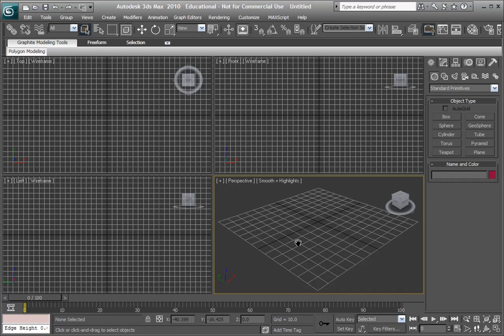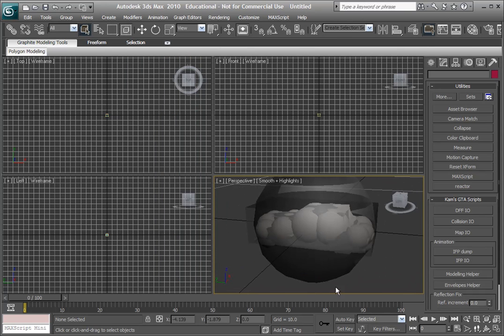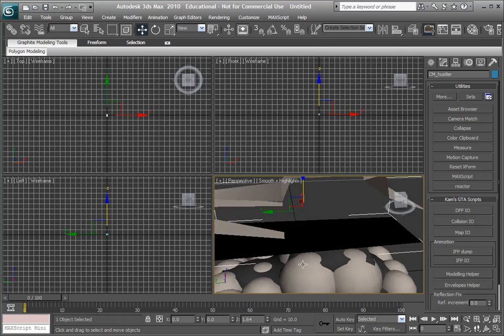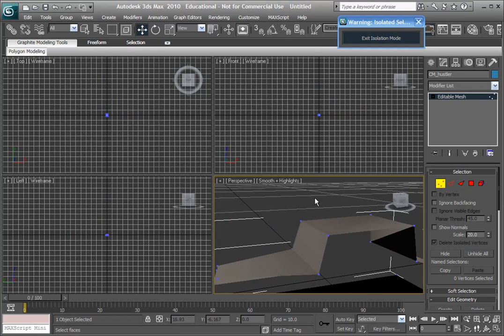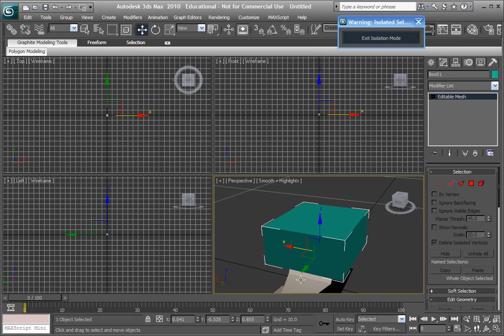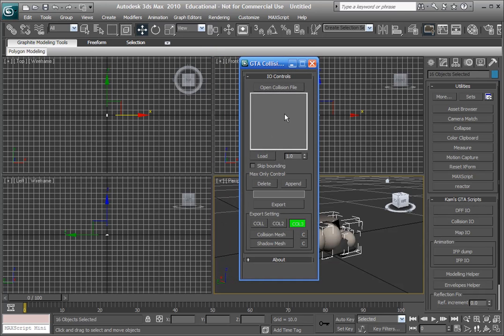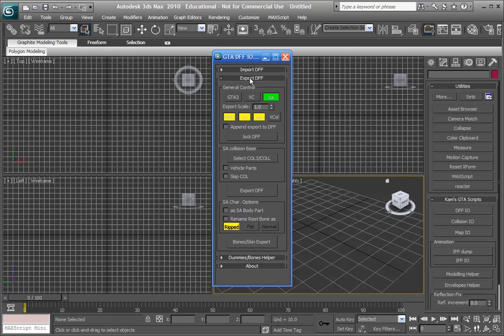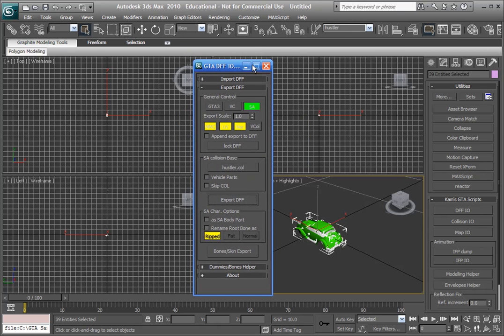Awesome Tutorial - Vehicle Collisions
You will learn how to modify a vehicle's collision data!